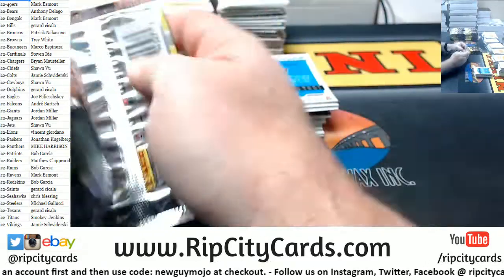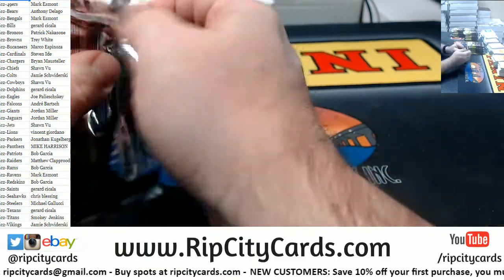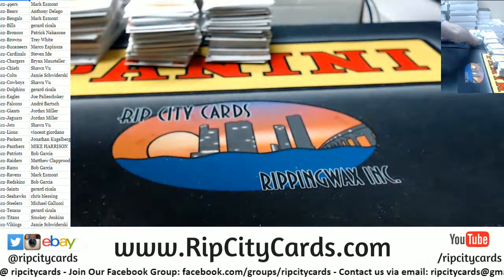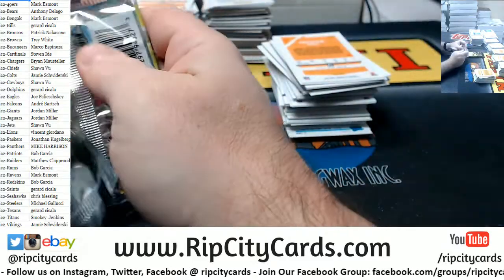2019 Donruss Optic Footbal Hobby Full Case #2 RCC